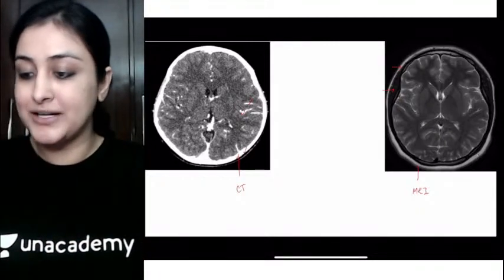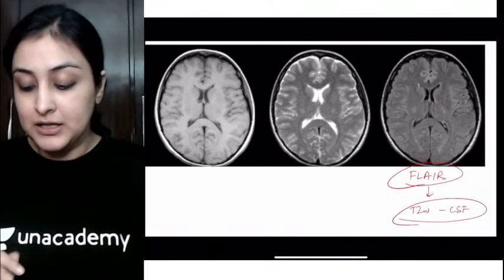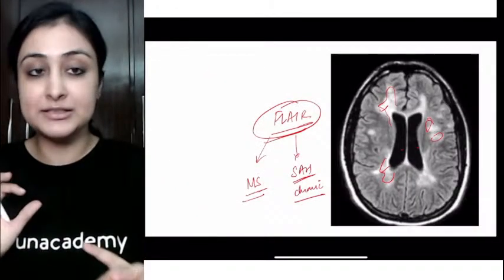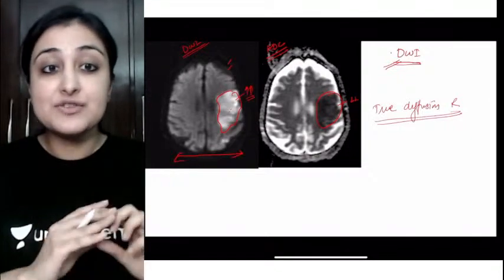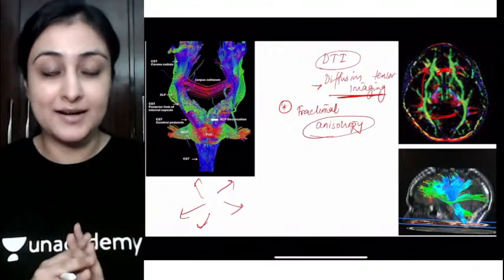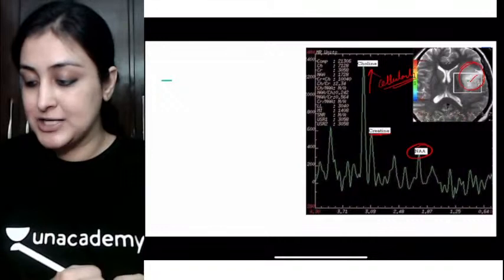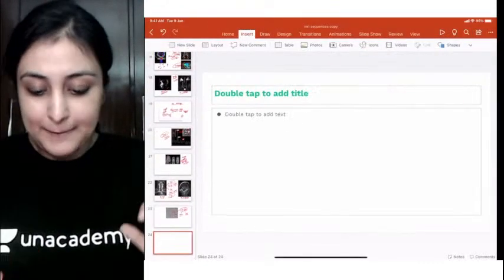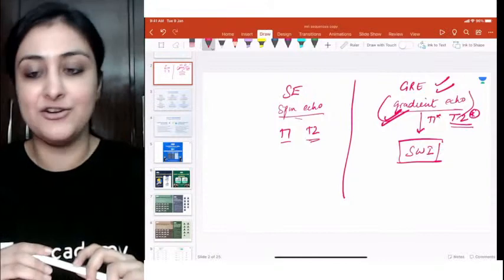Radiology 101 | Basic concepts-MRI sequences | Dr Zainab Vora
In this Radiology 101 series Dr Zainab Vora discussing Basic concepts-MRI sequences for upcoming INI-CET, FMGE and NEET PG 2022 exam